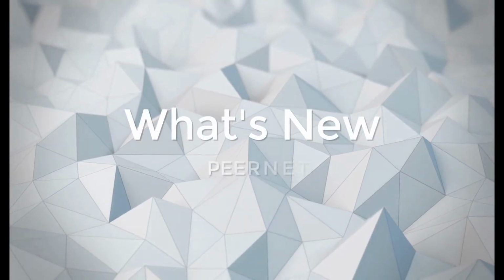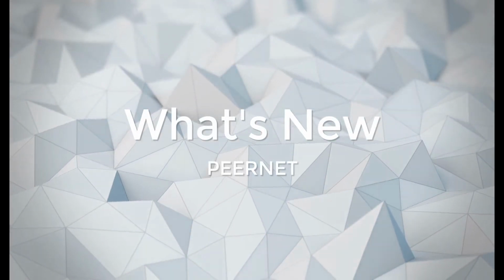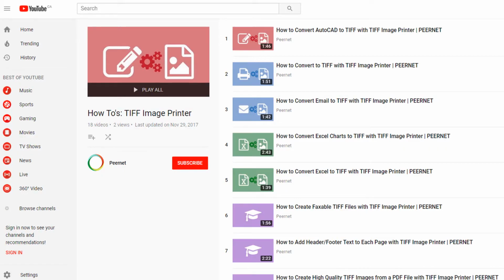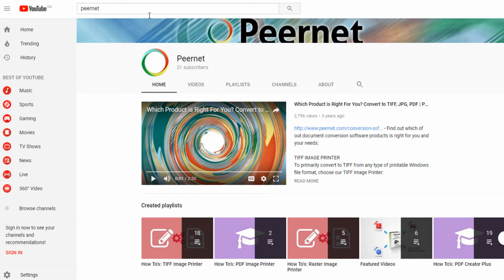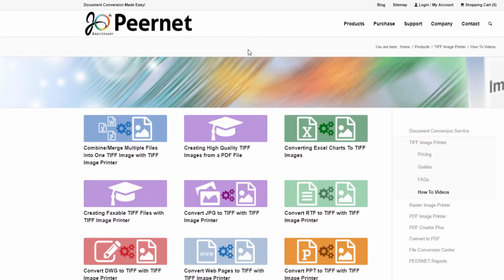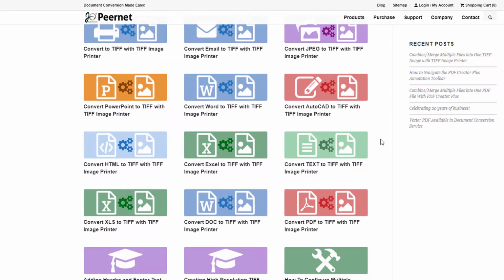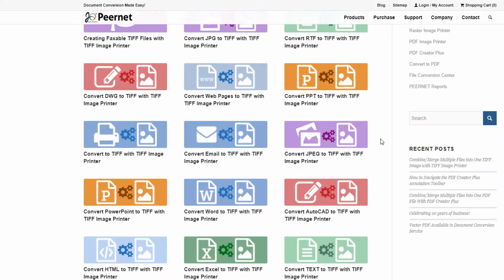Image Printer How To Videos | PEERNET What's New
- Be sure to watch our how to videos to learn how to convert your documents to TIFF, PDF or JPG.

TIFF IMAGE PRINTER
To primarily convert to TIFF from any type of printable Windows file format, choose our TIFF Image Printer

PDF IMAGE PRINTER
To primarily convert to PDF from from any type of printable Windows file format, choose our PDF Image Printer

RASTER IMAGE PRINTER
To convert to PDF, TIFF, and JPG from from any type of type of printable Windows file format, choose our Raster Image Printer

Thanks for choosing PEERNET - Document Conversion Made Easy